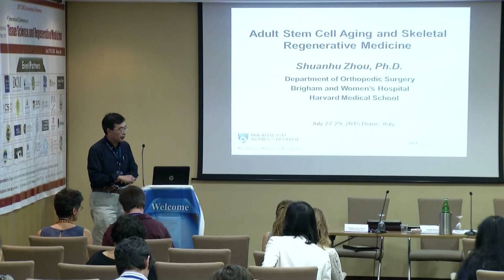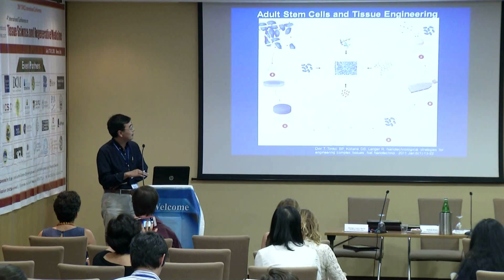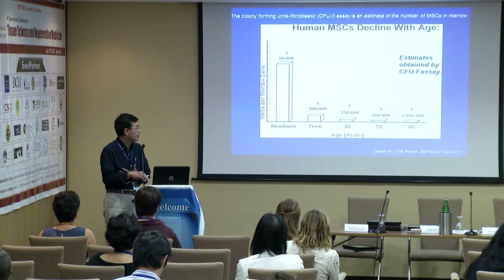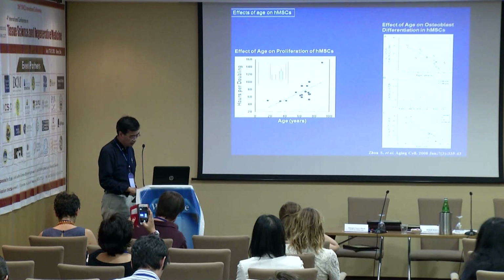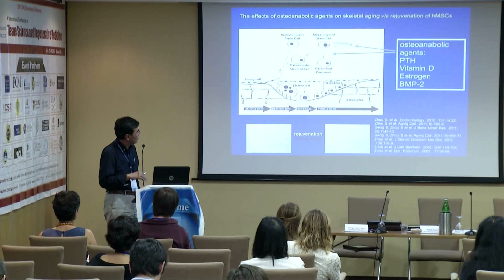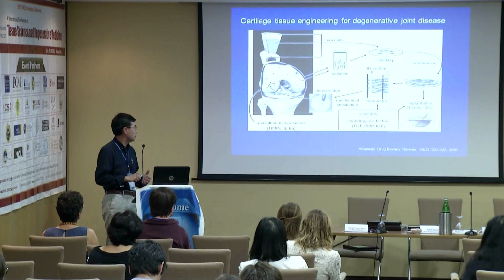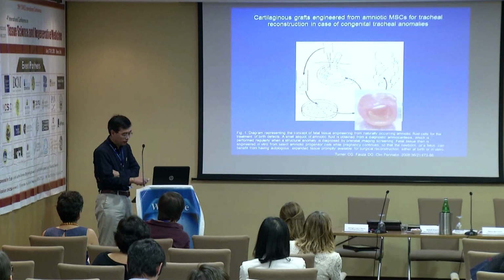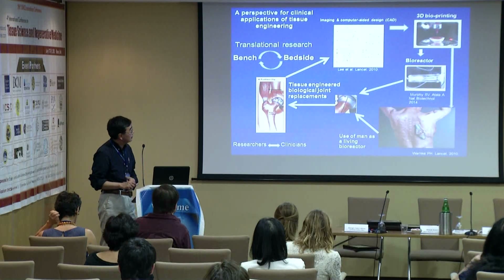Shuanhu Zhou | USA | Tissue Science and Regenerative Medicine 2015 | Conferenceseries LLC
4th International Conference on Tissue Science and Regenerative Medicine July 27-29, 2015 Rome, Italy

Adult stem cell aging and skeletal regenerative medicine